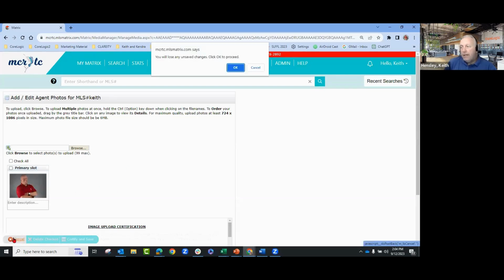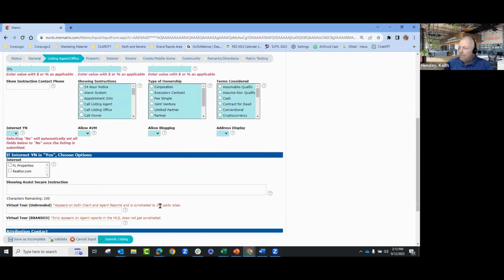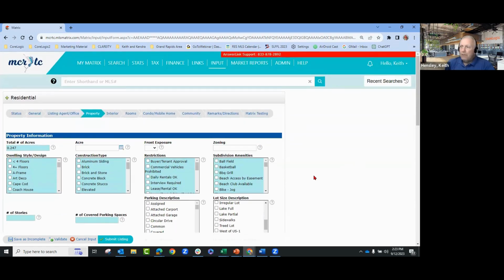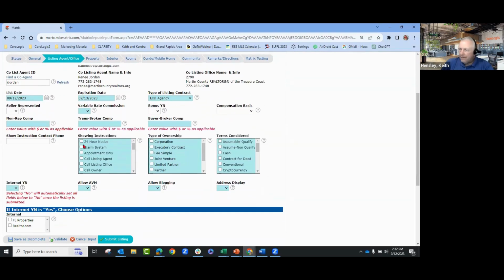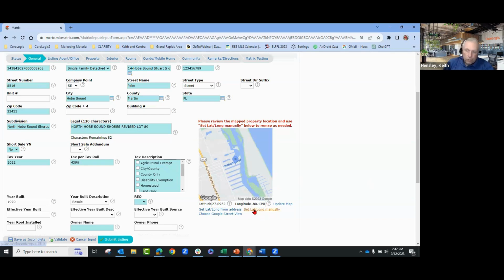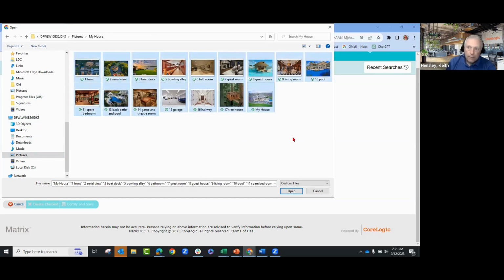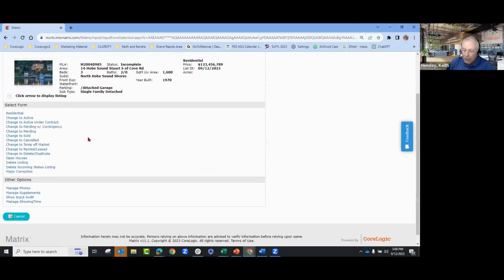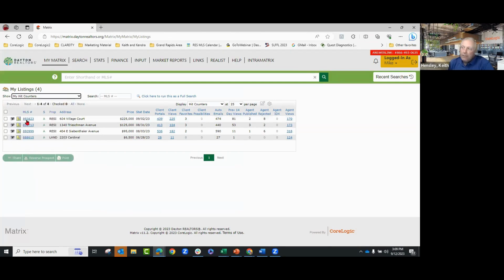Adding & Editing Listings in Matrix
In this recorded webinar, learn how to add and edit listings in Matrix to ensure your properties get the attention they deserve. From setup to updates, we cover all the essentials and share helpful tips to streamline the process.

What you’ll learn:
🏠 Auto-Populate Listings: Save time by pulling in tax data and mapping listings correctly, including adjusting Google Street View when needed.
📸 Add Photos and Descriptions: Organize and present your listings with appealing photos and descriptions.
🔄 Copy & Update Listings: Easily copy from previous listings, update prices and statuses, and add Open Houses or documents.
Elevate your Matrix experience and make your listings stand out with these actionable tips!